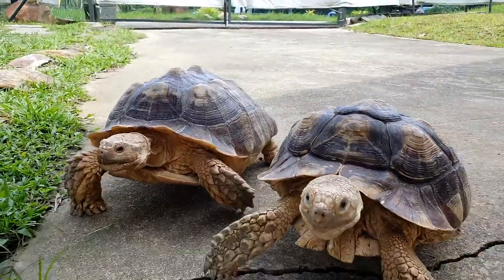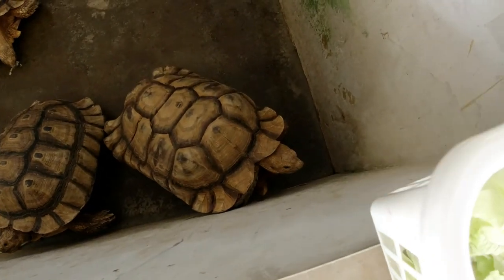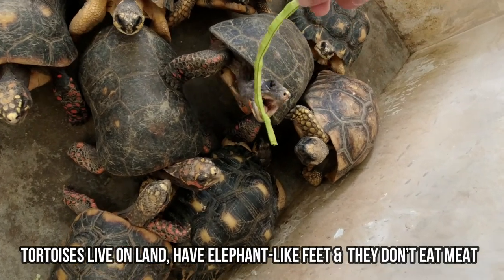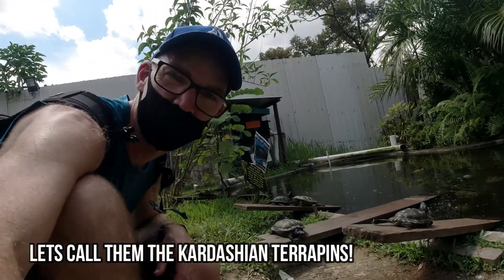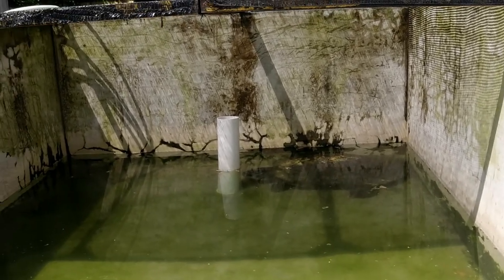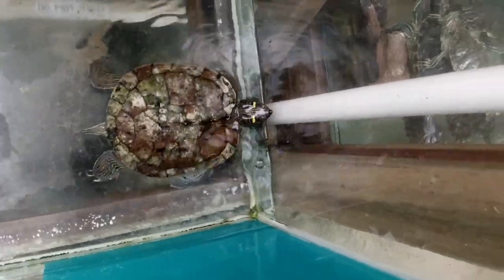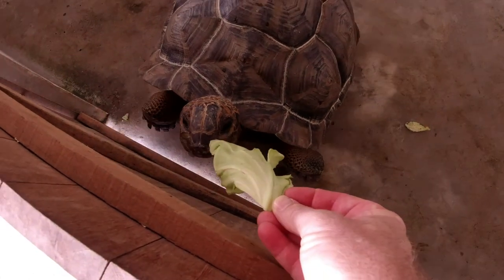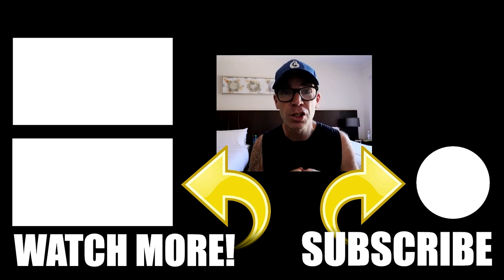Live Turtle and Tortoise Museum, Singapore. Things to do in Singapore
During my time in singapore I visited the liveturtleandtortoisemuseum. Packed full of turtles and tortoises from all over the world - around 3000 in total - it is a fun place to take the family or friends. Even better you can pat and also feed some of the tortoises by spending only $2 on some garden greens that these ancient animals enjoy - just keep your fingers away.
The park is located in the north of Singapore but it is still easy to reach via the city's legendary MRT public transit system.